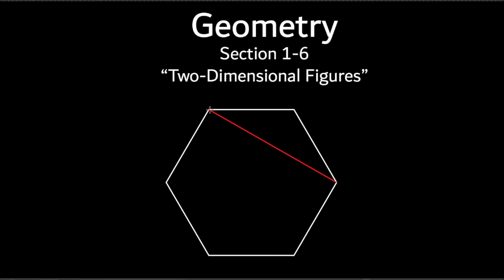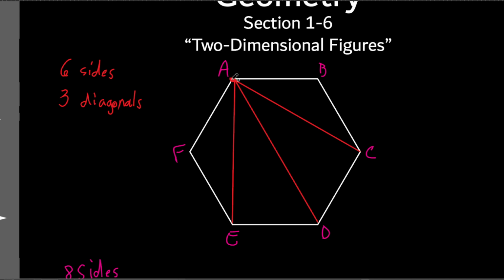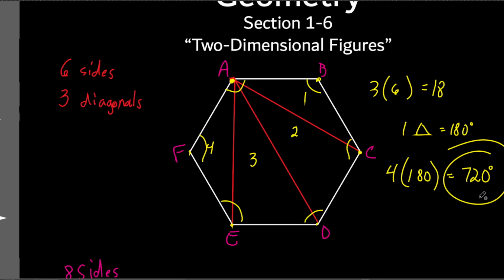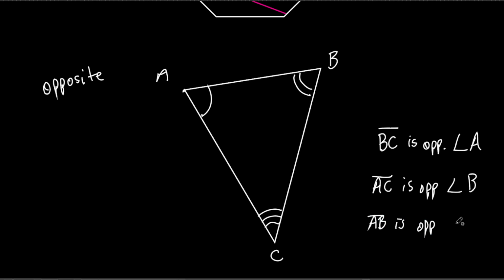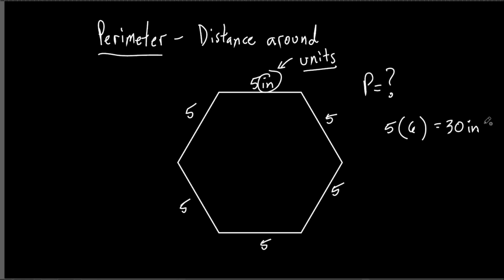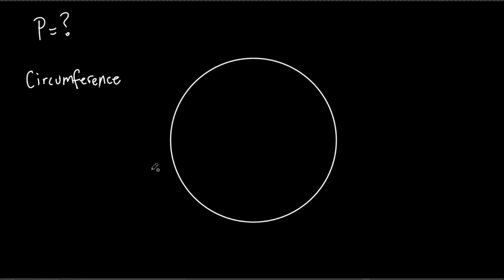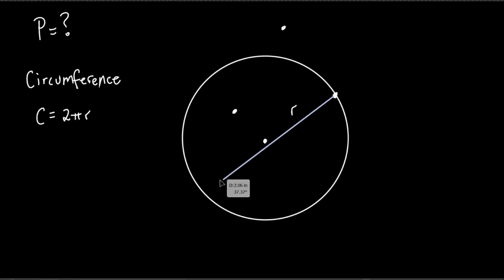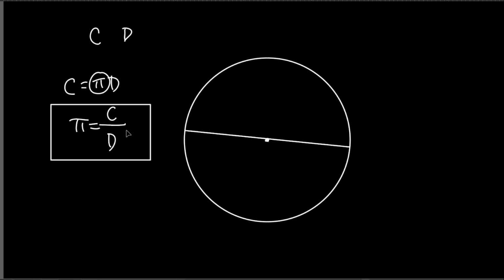CP Geometry Section 1-6(c)